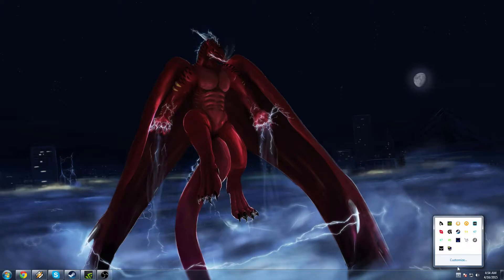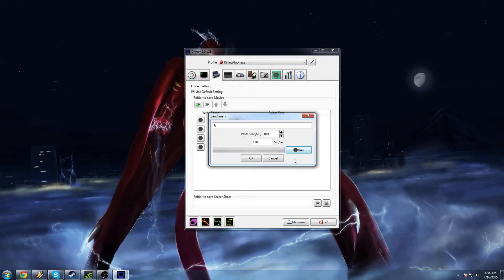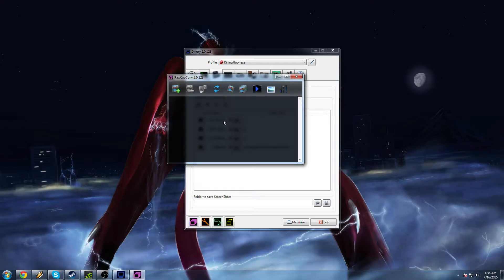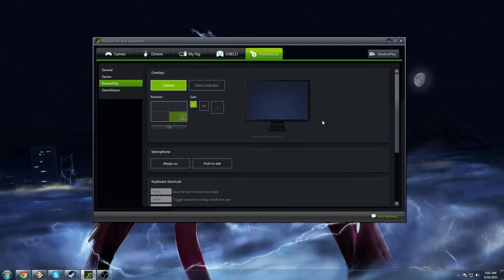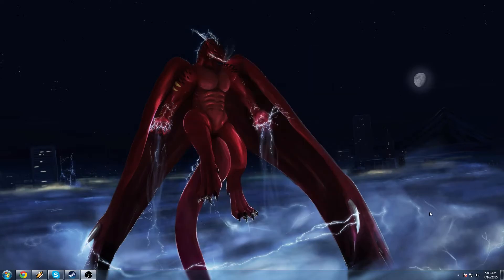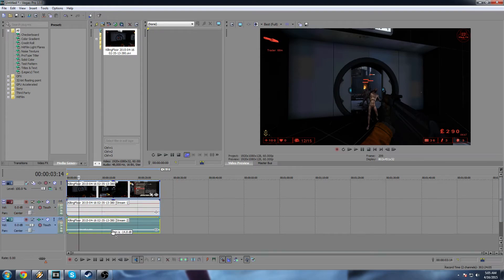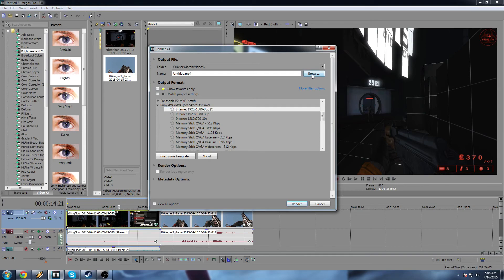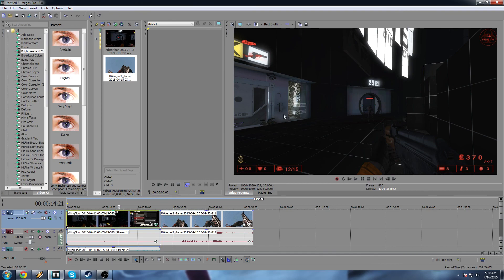Fraps+Dxtory+Shadowplay Tutorial: How To Record PC Gameplay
Music used in the video was the Payday 2 Main Menu music.